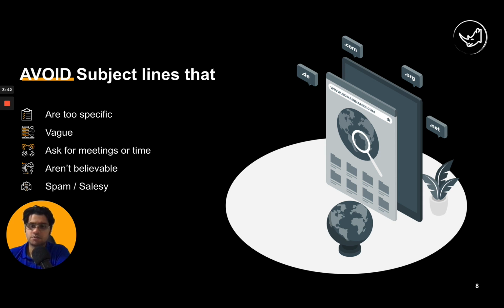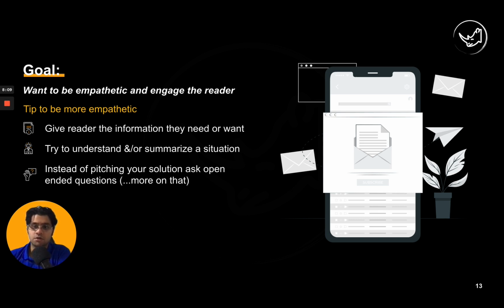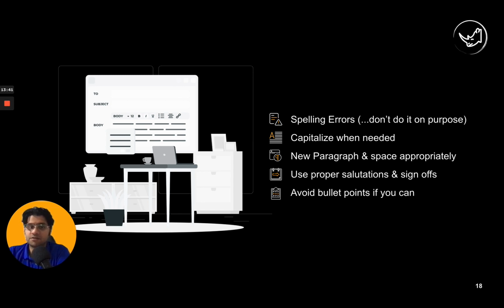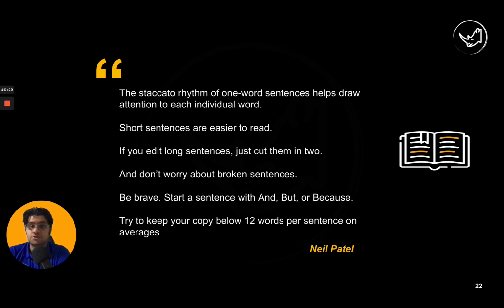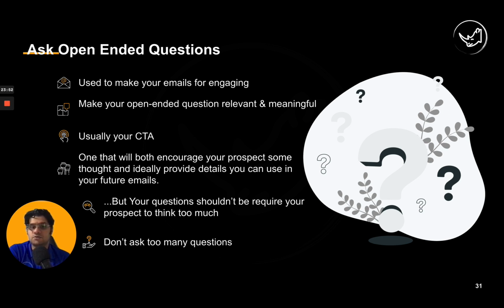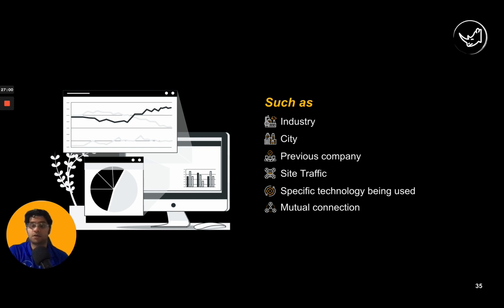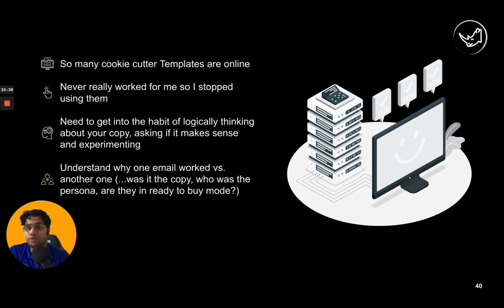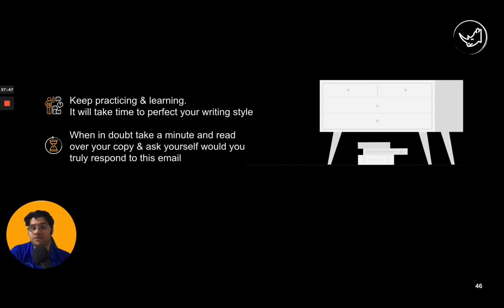Cold Email Playbook Module 5 Cold Execution Copywriting